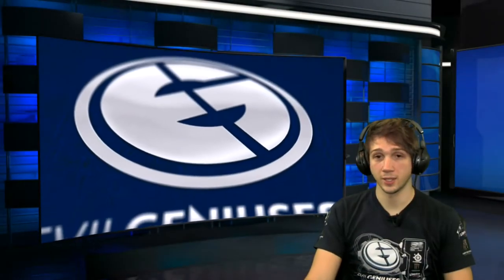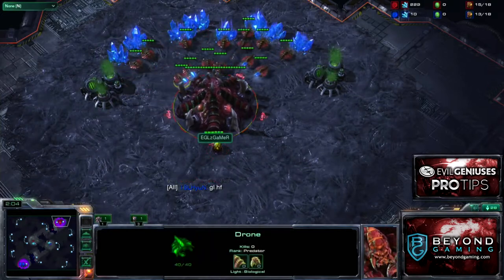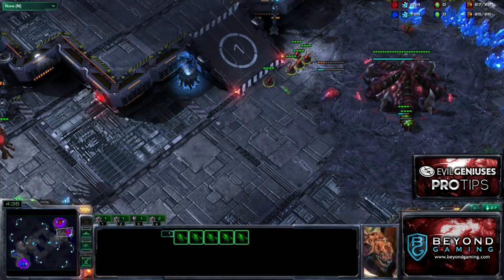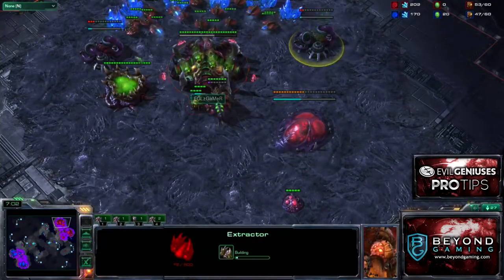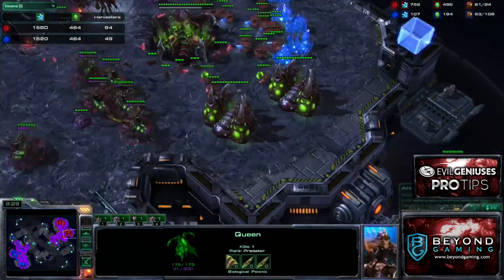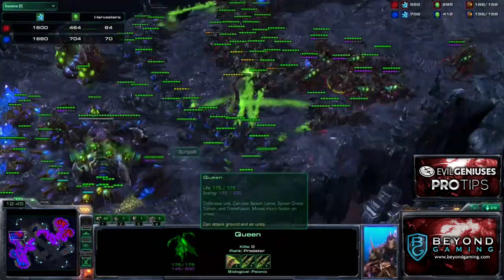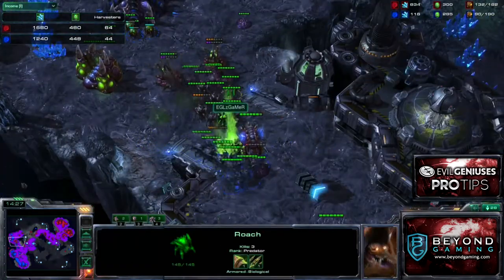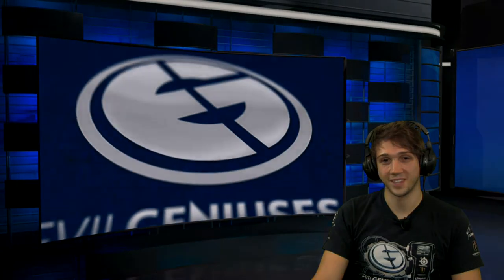Beyond Gaming Pro Tips: EG.LzGaMeR Explains A Roach/Queen Timing ZvZ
In this Beyond Gaming Pro Tip, EG.LzGaMeR reveals a Roach/Queen timing to use in ZvZ on Day Break.